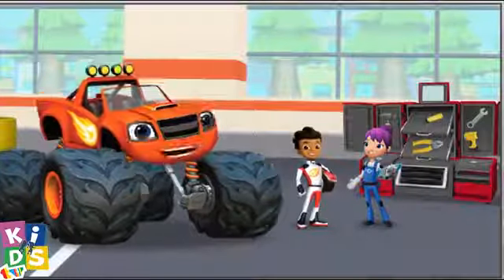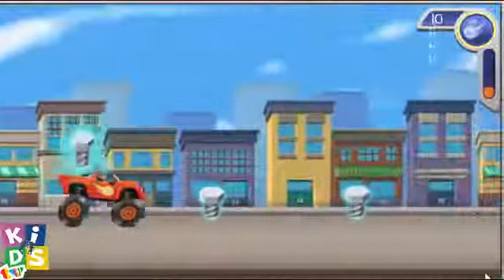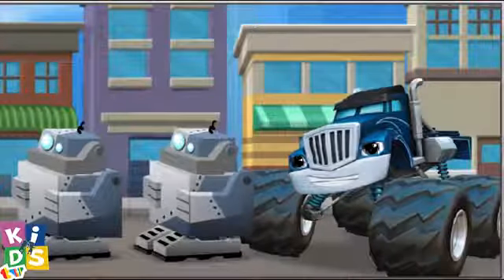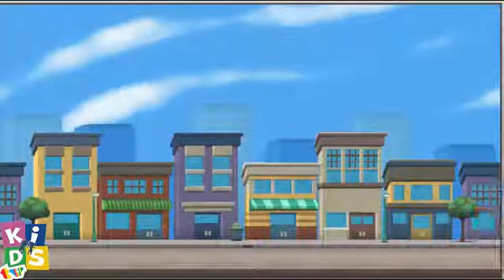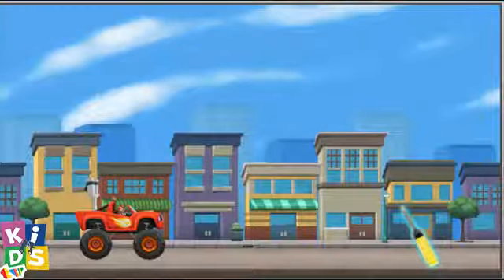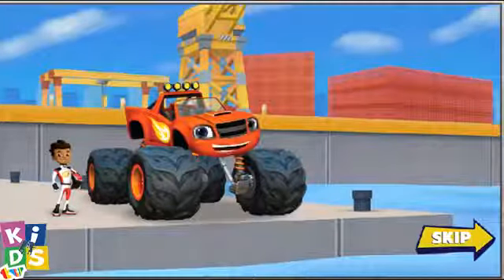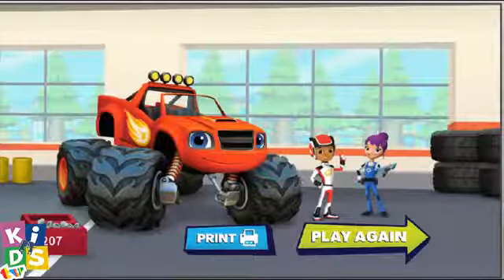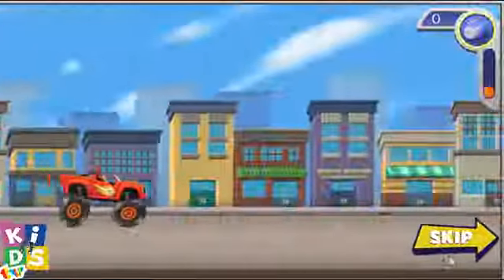Blaze And The MONSTER MACHINES Tool Duel Racing Game Nick Jr